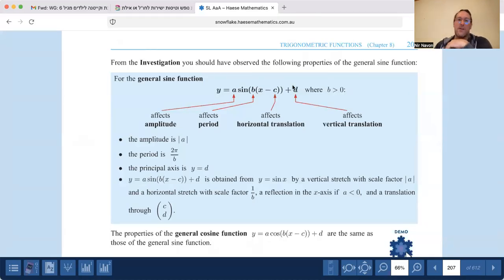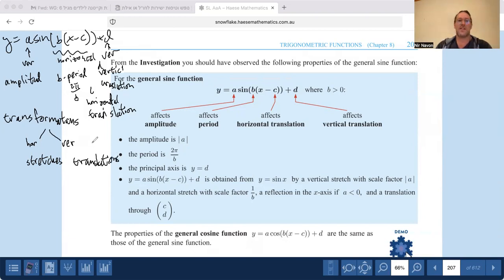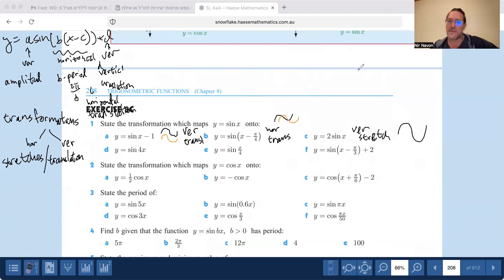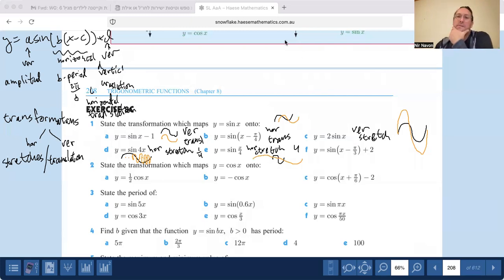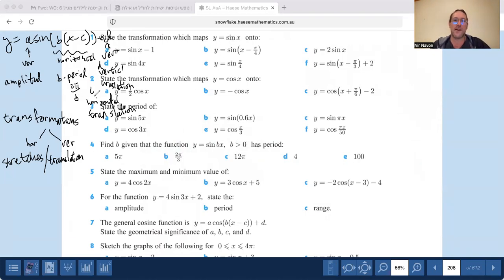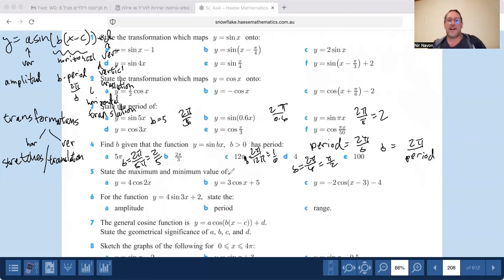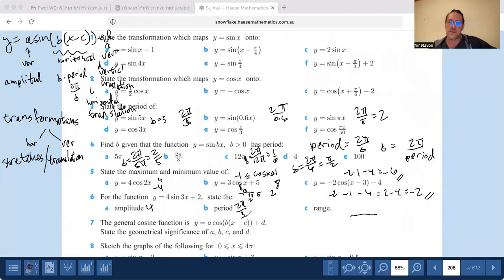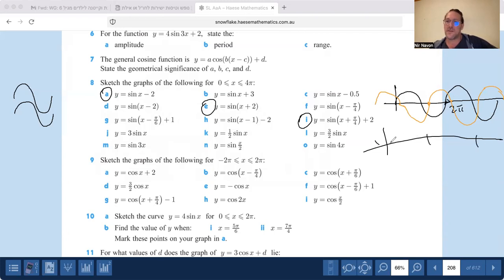The General Sine and Cosine Functions Part 2